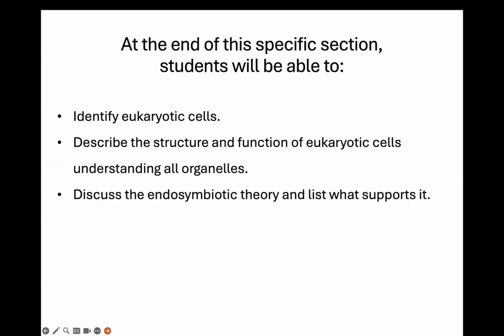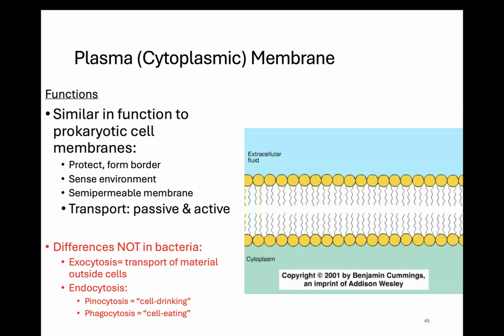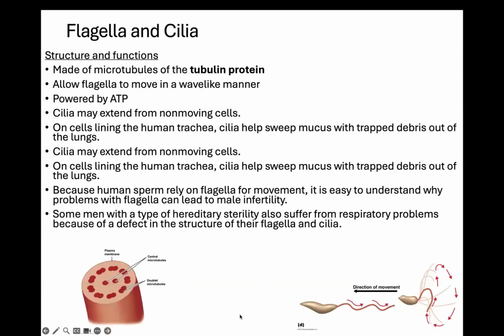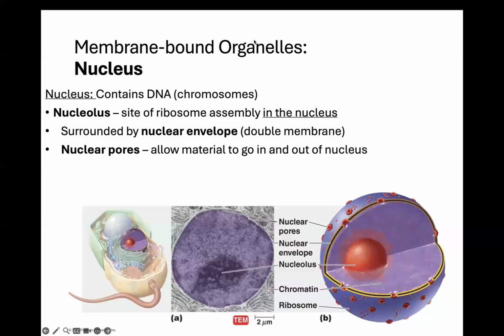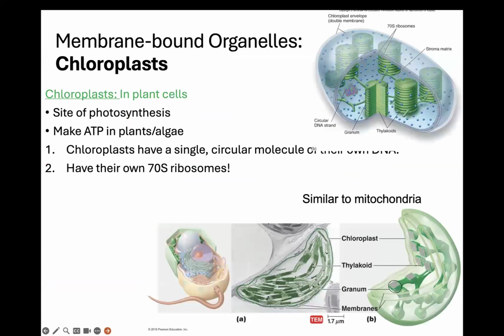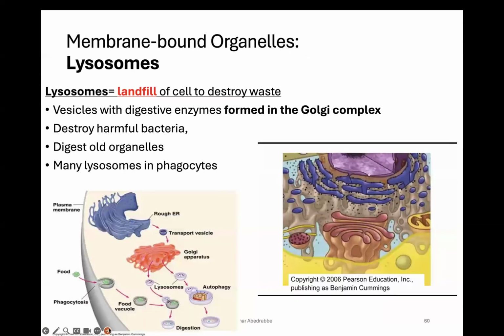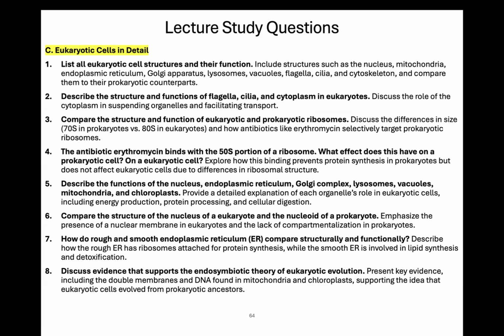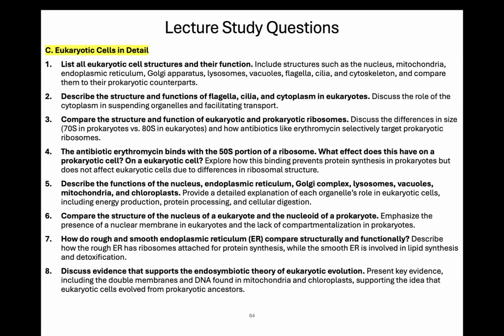Cells Section C Eukaryotic Cells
Eukaryotic cells structure and function